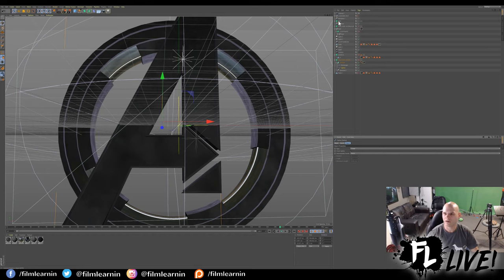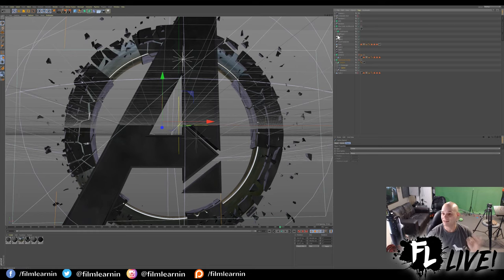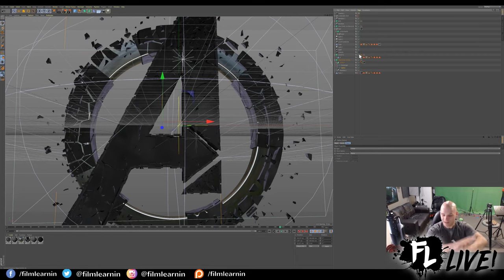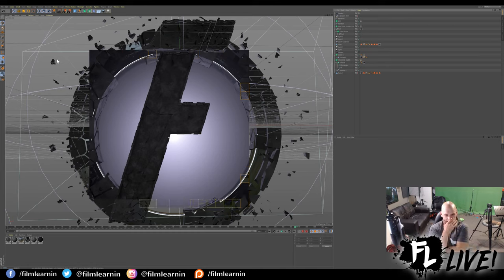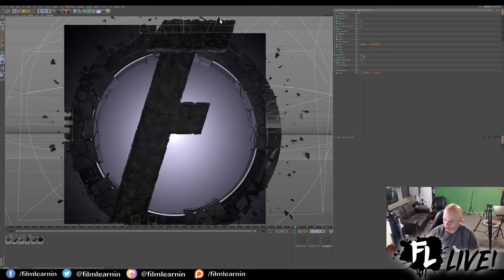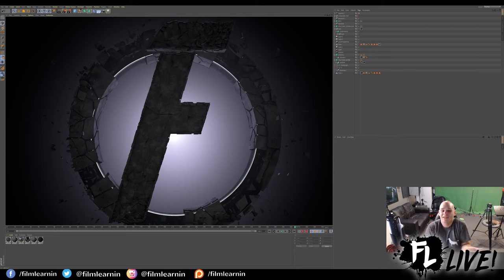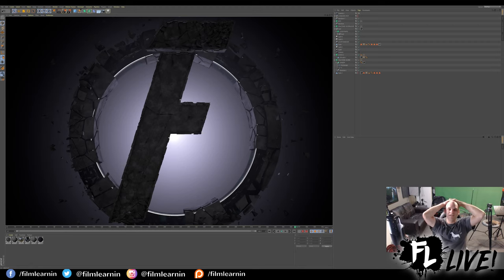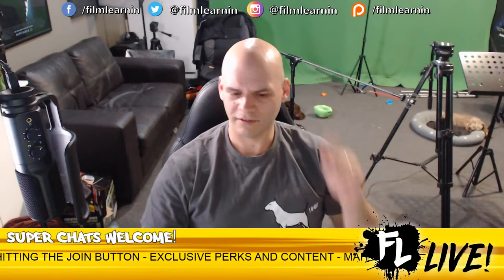Customize Avengers: Endgame LOGO! |Film Learnin LIVE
Today I show you how to change the A in the Avengers logo to a custom letter LIVE... let's see how well this goes.